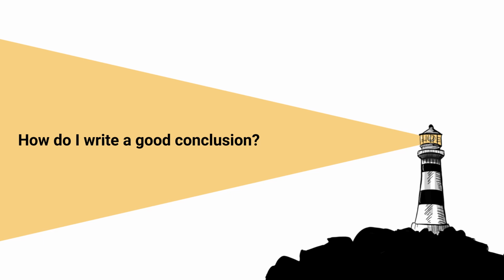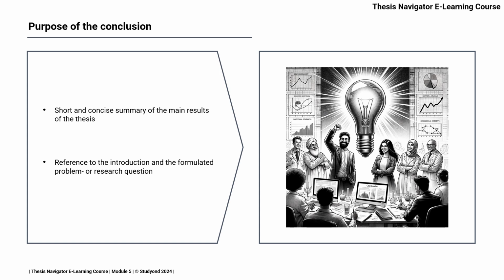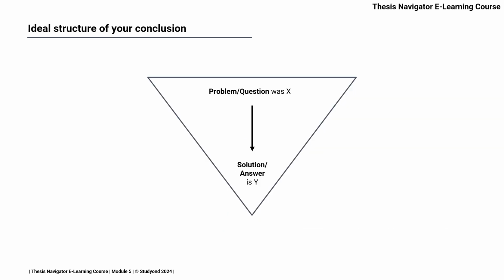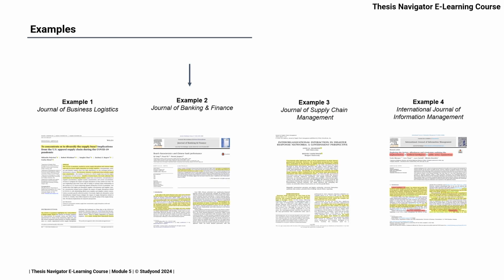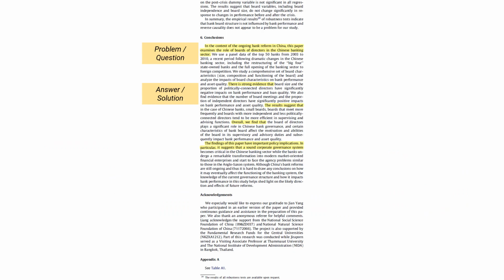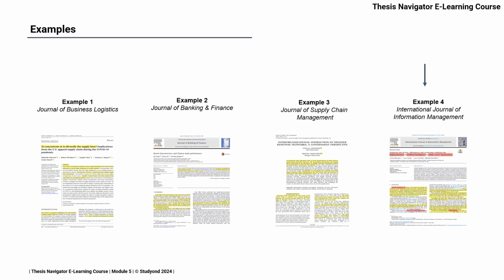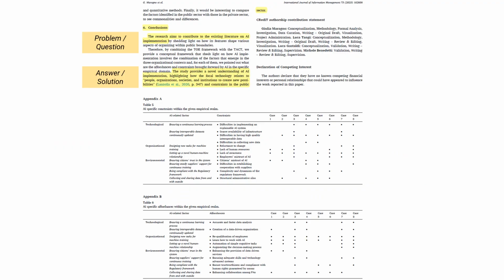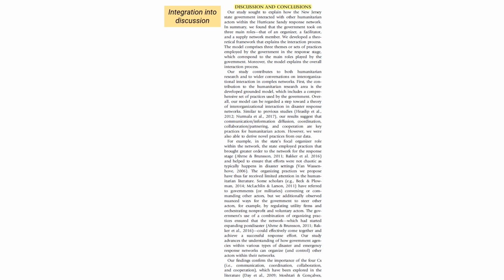How do I write a good conclusion?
Module: Writing

Are you facing the challenge of effectively summarizing your entire paper?

In this video, we guide you through how to write a concise and impactful conclusion that rounds off your research beautifully.

Click now to bring your thesis to a successful close!

Attachments